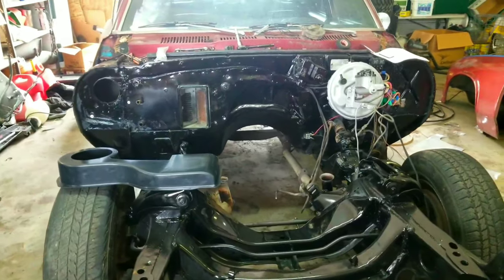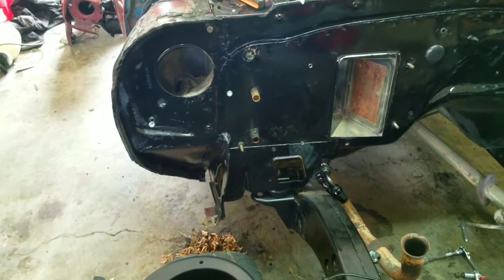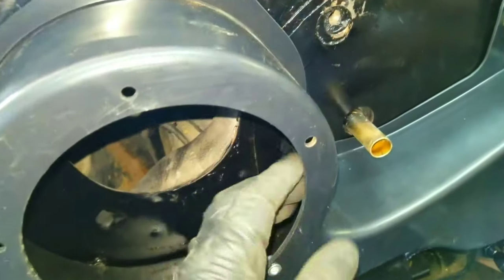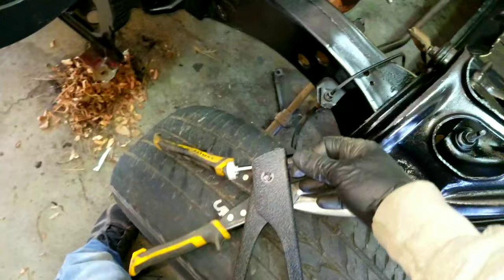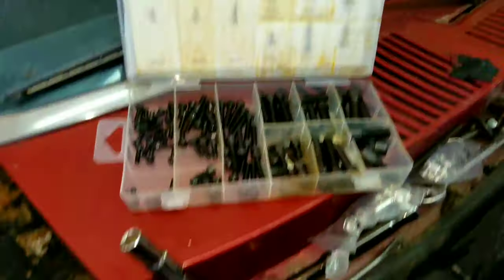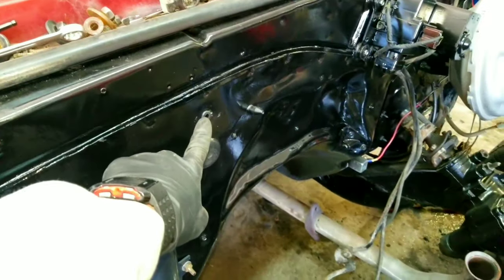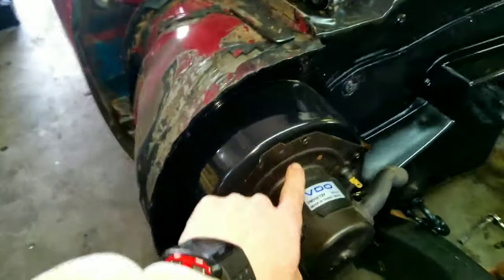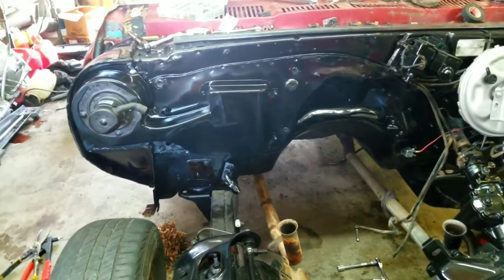LS swap: Factory A/C Delete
Deleting the factory Air Conditioning, giving more room for the LS to fit in the engine bay. Came out amazing IMO